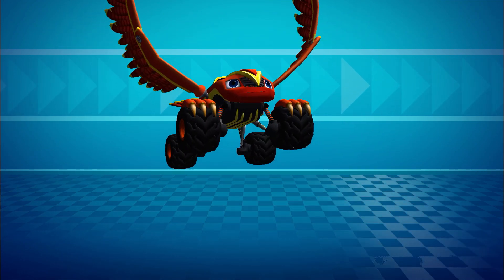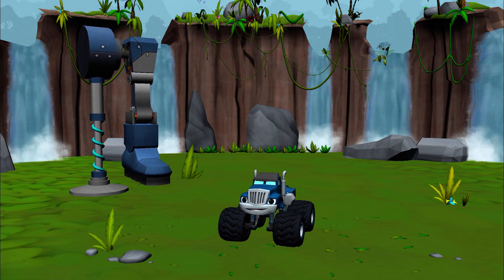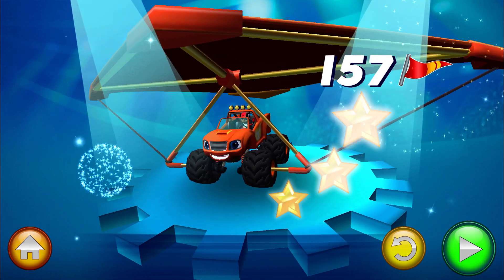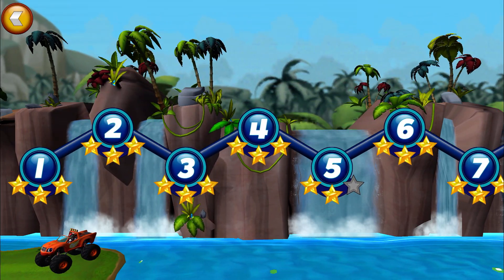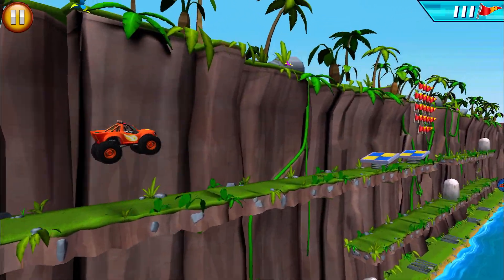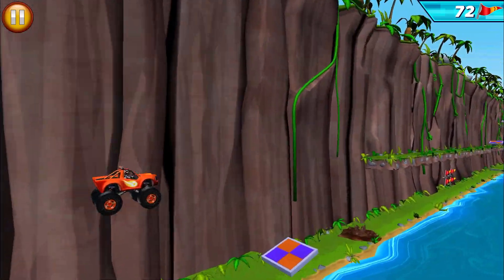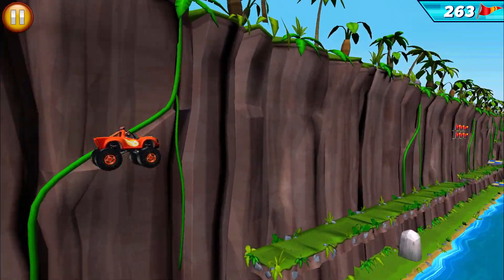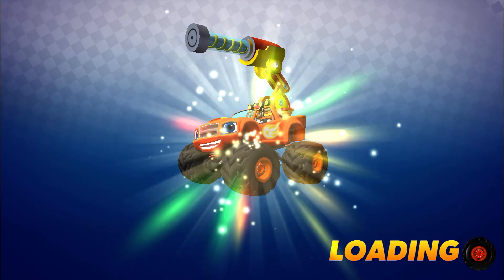Blaze: Obstacle Course 🔥 Track progress by collecting as many flags as you can!